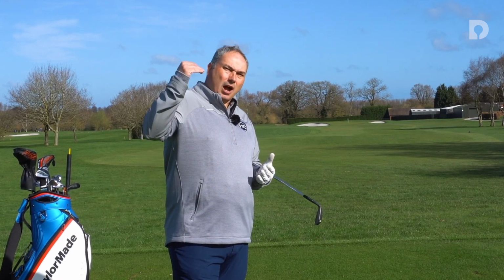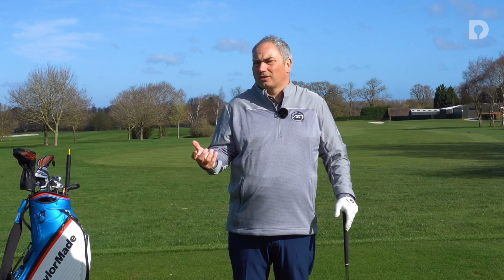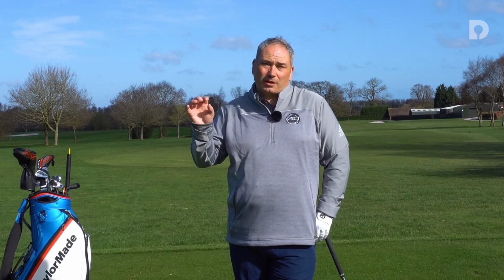PRACTICE YOUR SHORT GAME TO LOWER YOUR SCORE | DORMIED - ALISTAIR DAVIES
Alistair Davies teaches how to practice your short game in order to lower your scores. Most Amateurs have unrealistic expectations with their short game, and often times think they are worse than they really are or should be for their level of play. This video will walk you through how to identify the areas of your short game that will make the greatest impact on your score.

Dormied App coming soon.

Reset your short game goals
In order to break 80, you have a 67% chance of sinking the putt if you get the pitch shot as close to the hole as possible. This isn't rocket science people, but don't beat yourself up if you don't get the ball within 3 feet. You need to reset your expectations for how close you should really be hitting pitch shots, all we need is a chance at par.

Practice drills for inside 100 yards
The best way to practice getting your pitch shots closer to the pin is by putting a five-foot circle around the hole. Hit some pitches and see how many out of ten you can get in that five-foot circle. For putting, most people have trouble with 6-15 feet putts. So practice 9/10-foot putts, and see how many out of 10, 20, whatever the amount you can get into a five-foot circle. You want to practice different putting lies as well. The left-to-right, up-and-down, those are important putts to practice.

Determine what skills to work on
Practice skills that will create more resilience and concentration when you practice so you can score better.

OUR FEATURED INSTRUCTOR
Alistair Davies is considered one of the leading golf coaches in the world today and recently voted in Golf World’s top 100 coaches.

ABOUT DORMIED
Dormied is an interactive social community where everyday golfers can connect, discuss and share their love of the game. And we’ll be sharing some of the awesome content from our community here on YouTube like golf tips, funny golf videos and original golf stories.